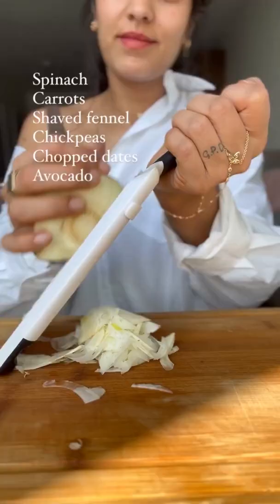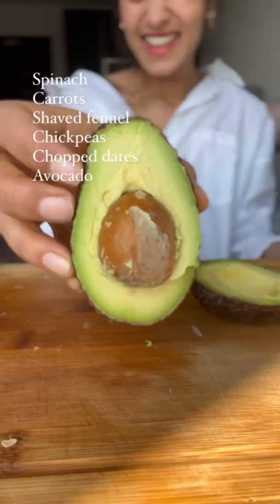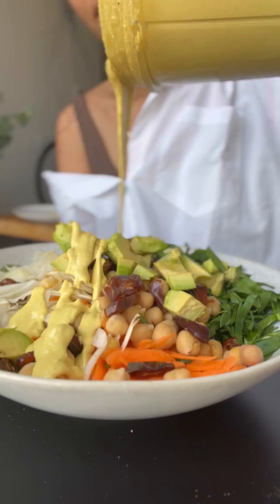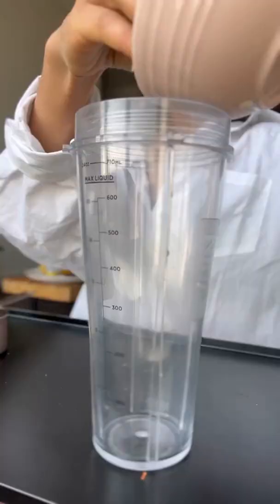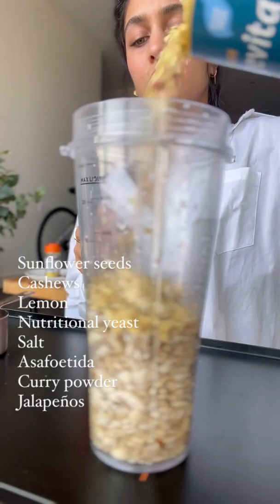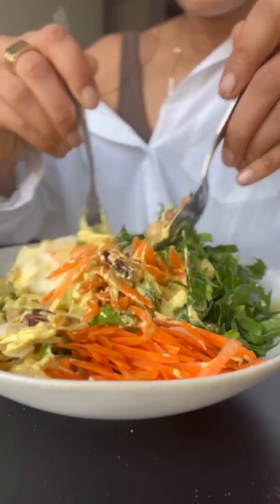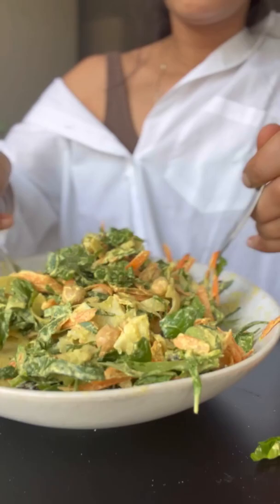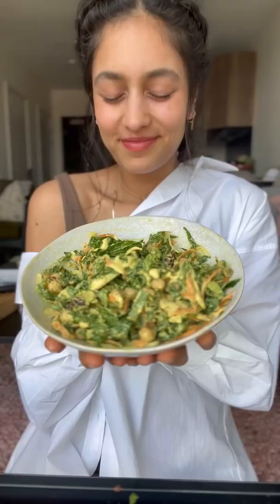DATES IN SALAD YAY OR NAY? Radhi Devlukia Fans (Important 🔥? look to description😲)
DATES IN SALAD YAY OR NAY? Some people are funny about having dates or raisins or anything sweet in their savory food BUT don’t knock it till you try it there’s a science behind the balance of flavors to create a satisfying meal ..

RECIPE

INGREDIENTS

Salad

1 1/2 cup chopped spinach
1/2 cup grated carrots
1/2 cup grated or shaved fennel
5 degelet dates chopped
3/4 cup chickpeas
1/2 avocado chopped
2 tbsp Toasted pumpkin seeds

Dressing

1/2 cup sunflower seeds
1/2 cup cashews ( soaked for about half hour in hot water)
1 tbsp olive oil
1 tbsp nutritional yeast
2 tsp Curry powder
1 tsp Salt
1/4 tsp Asafoetisa
3-5 slices Jalapeños
3 tbsp Lemon

Mix all salad ingredients in a bowl
Blend all dressing ingredients
Pour generous amount of dressing on salad and mix
Sprinkle on seeds
Say a prayer of gratitude and eat with joy